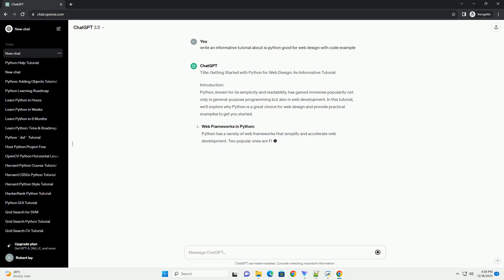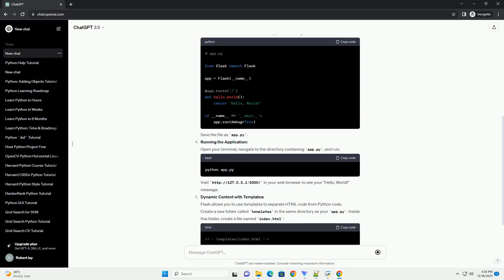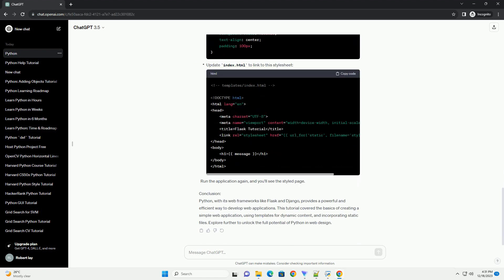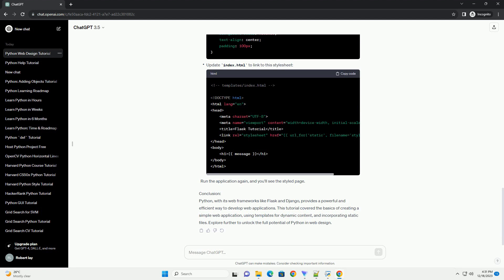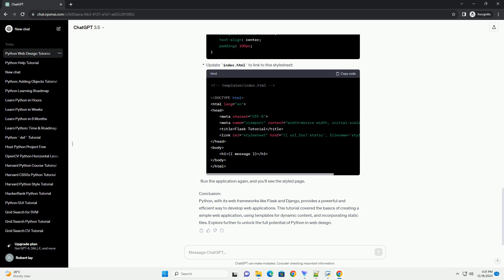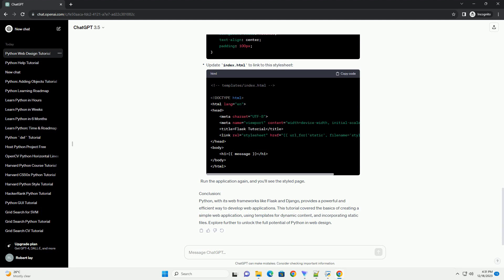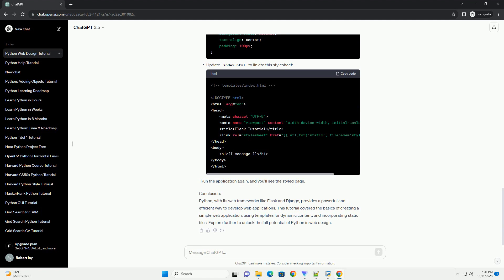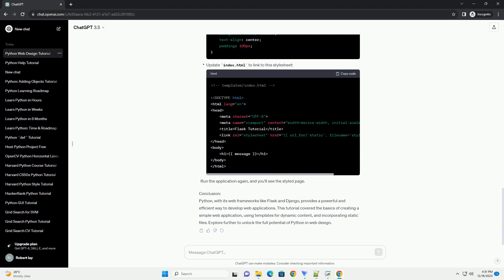is python good for web design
Title: Getting Started with Python for Web Design: An Informative Tutorial
Introduction:
Python, known for its simplicity and readability, has gained immense popularity not only in general-purpose programming but also in web development. In this tutorial, we'll explore why Python is a great choice for web design and provide practical examples to get you started.
Web Frameworks in Python:
Python has a variety of web frameworks that simplify and accelerate web development. Two popular ones are Flask and Django.
We'll use Flask for its simplicity in this tutorial.
Installing Flask:
Open your terminal and run the following command to install Flask using pip, Python's package installer:
Creating a Simple Web Application:
Let's create a basic "Hello World" web application using Flask.
Save the file as app.py.
Running the Application:
Open your terminal, navigate to the directory containing app.py, and run:
in your web browser to see your "Hello, World!" message.
Dynamic Content with Templates:
Flask allows you to use templates to separate HTML code from Python code.
Create a new folder called templates in the same directory as your app.py. Inside this folder, create a file named index.html:
Update your app.py to use this template:
Static Files:
For static files like CSS and JavaScript, create a folder named static in the project directory. Flask will automatically serve files from this folder.
Create static/style.css:
Update index.html to link to this stylesheet:
Run the application again, and you'll see the styled page.
Conclusion:
Python, with its web frameworks like Flask and Django, provides a powerful and efficient way to develop web applications. This tutorial covered the basics of creating a simple web application, using templates for dynamic content, and incorporating static files. Explore further to unlock the full potential of Python in web design.
ChatGPT